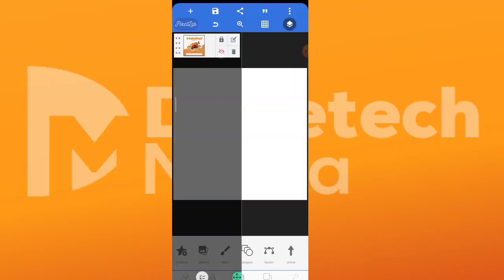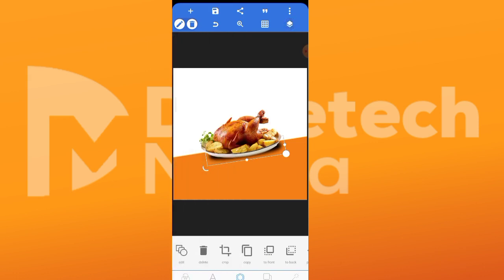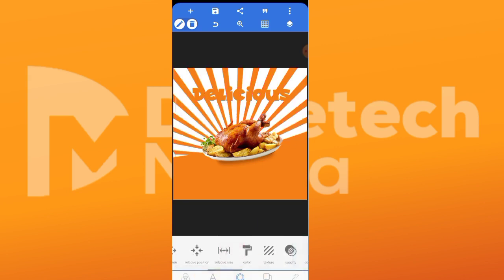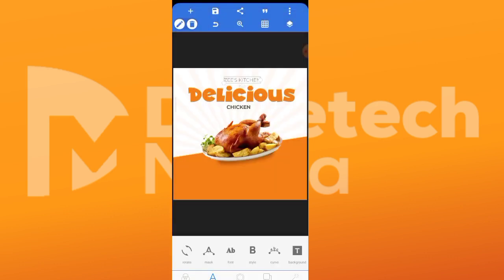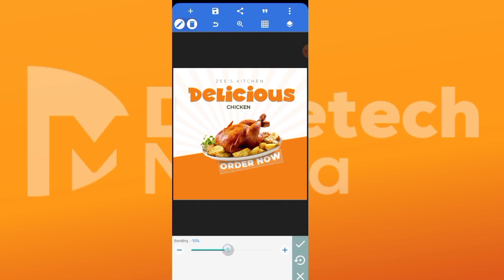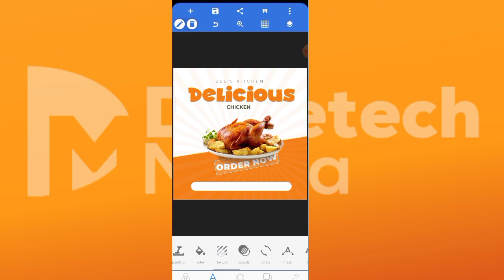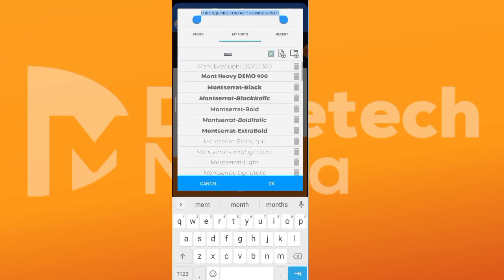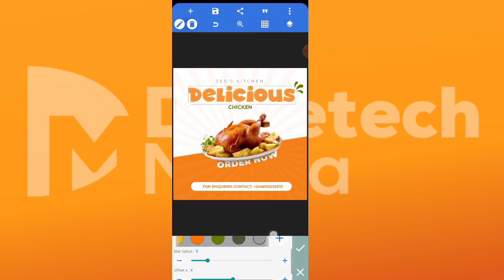Flyer Design with Pixellab |Trending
Learn how to create this attractive flyer design for a food brand.

Remove the background using photoroom app.